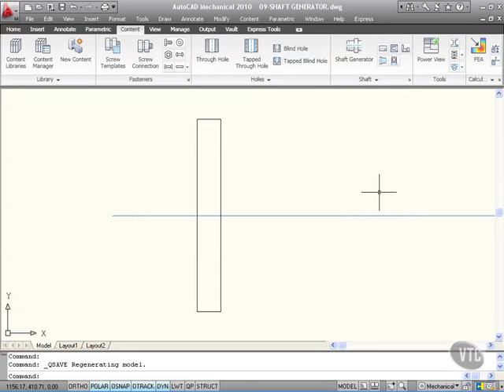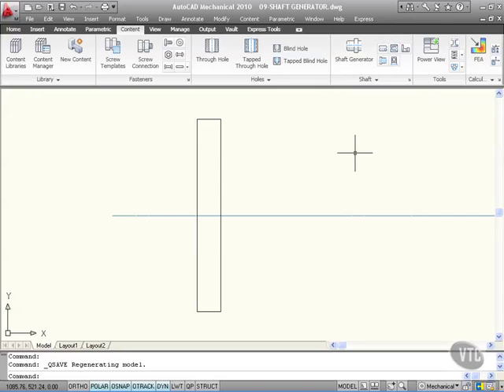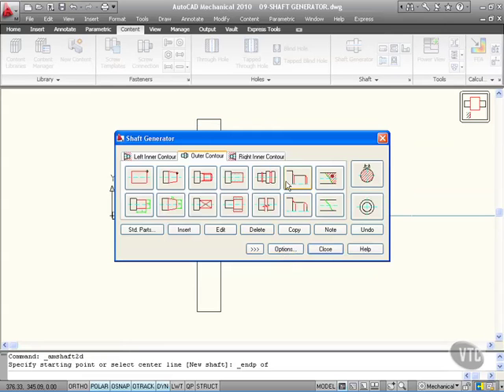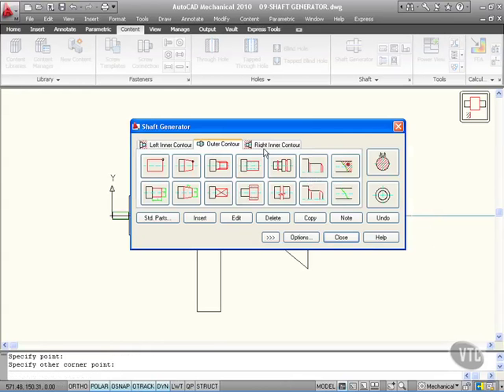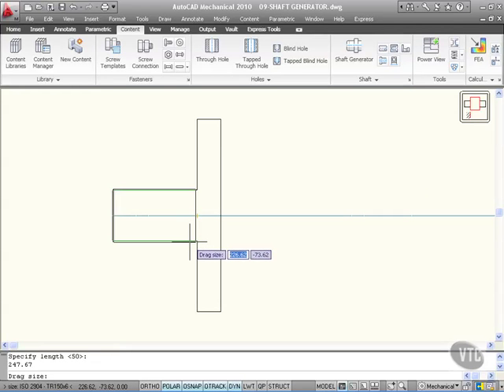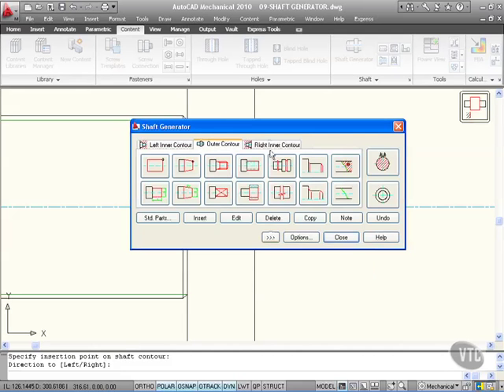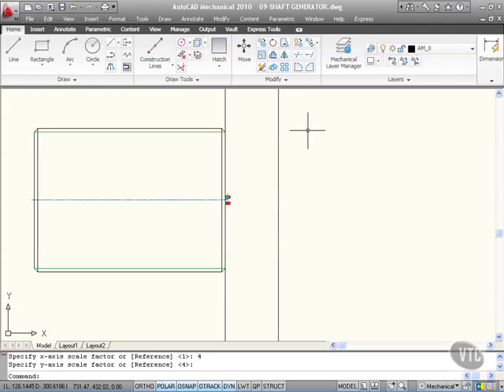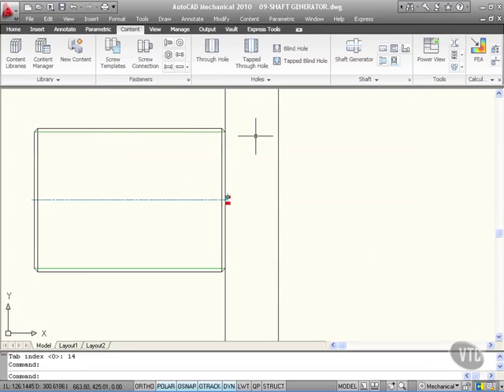Kientruc24h.net -09 09. Shaft Generator.mov